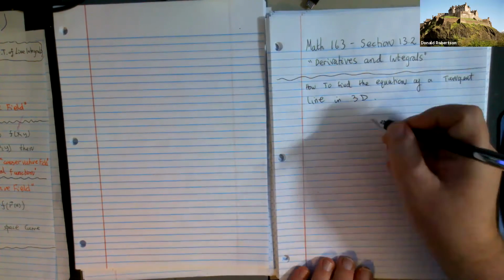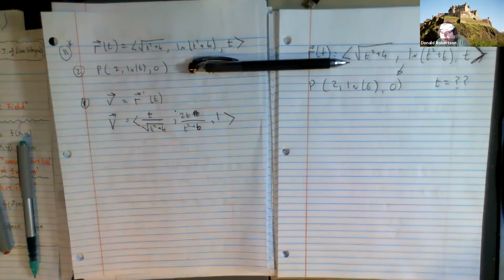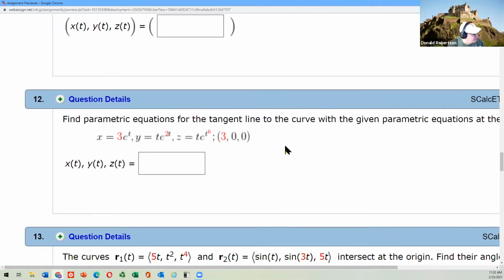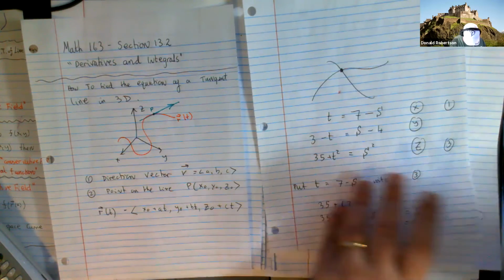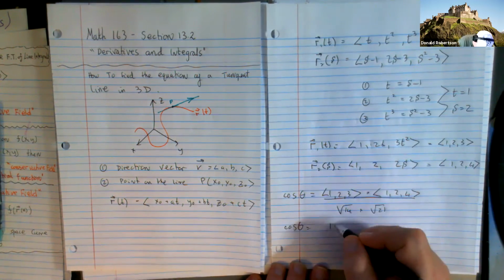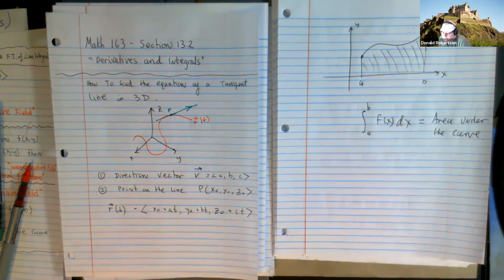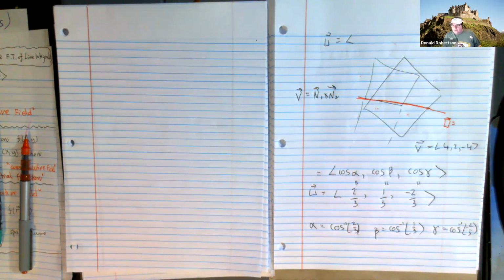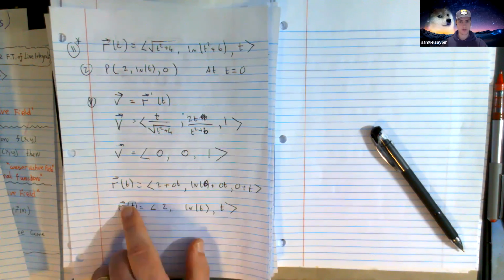Math 163 Lecture 37 Tue 23rd Feb